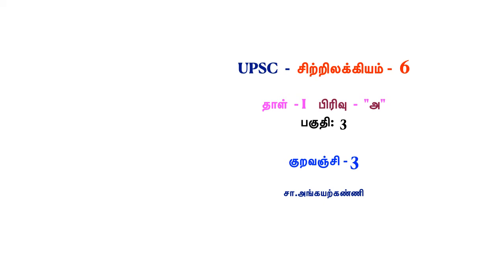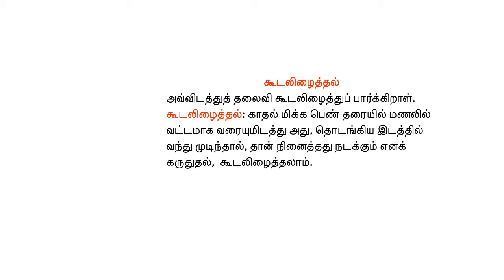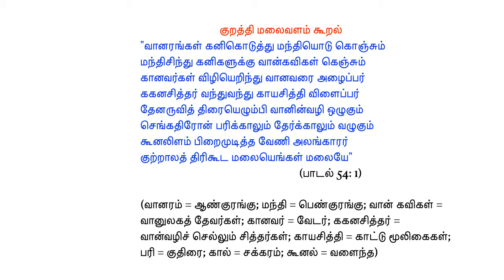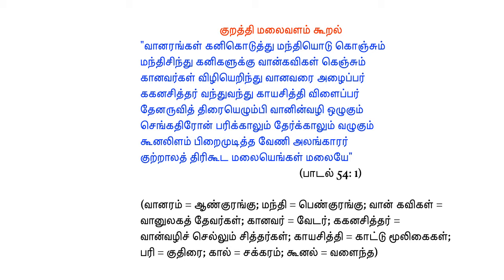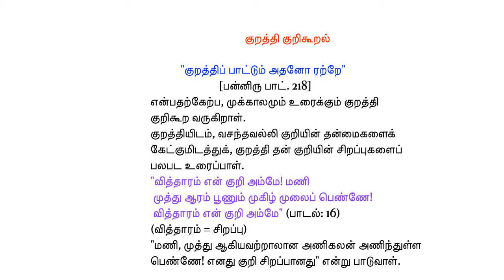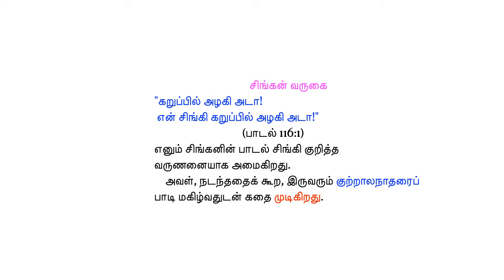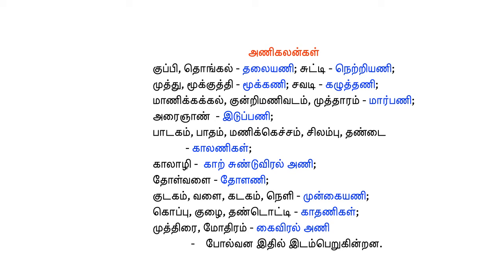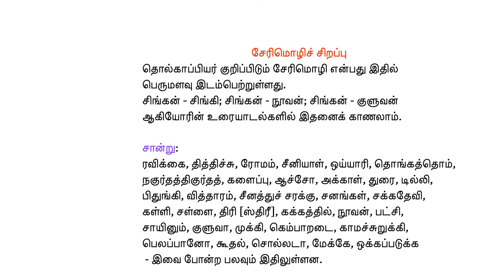UPSC-சிற்றிலக்கியம்6 குறவஞ்சி- 3 கூடலிழைத்தல், குறிகேட்டலும் குறி கூறலும், சிங்கன்,அணிகள், சேரிமொழி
UPSC-சிற்றிலக்கியம்-6, குறவஞ்சி- 3
கூடலிழைத்தல்
குறத்தி மலைவளம் கூறல்
- “வானரங்கள் கனிகொடுத்து”
குறிகேட்டலும் குறி கூறலும்
சிங்கன் வருகை, அணிகலன்கள்
அன்றையப் பழக்கவழக்கங்கள்
சேரிமொழிச் சிறப்பு